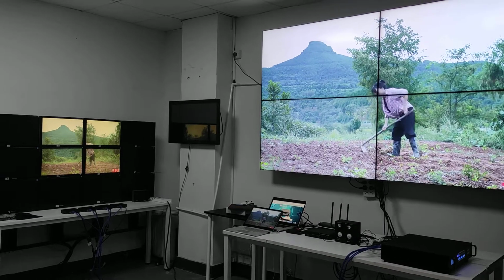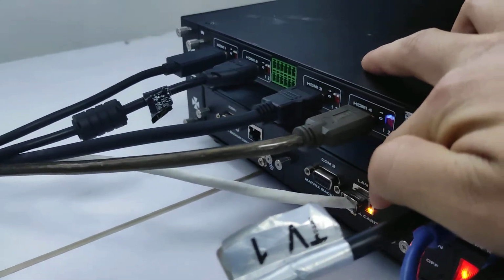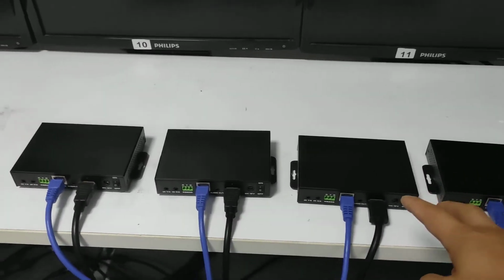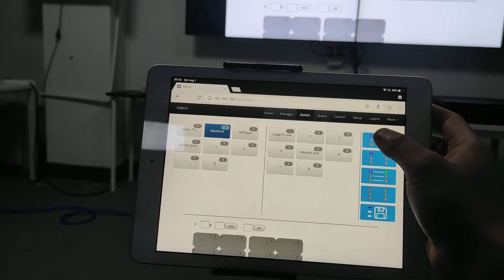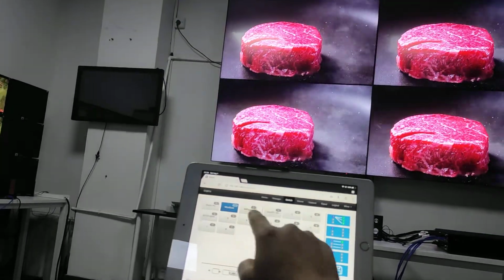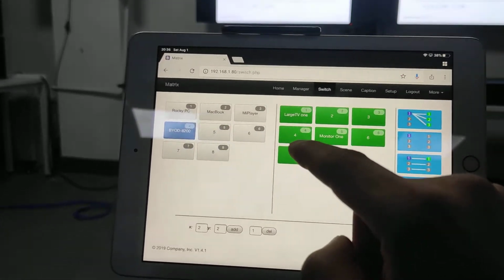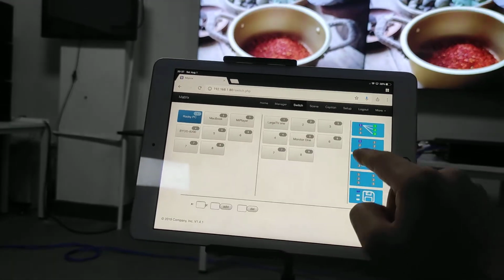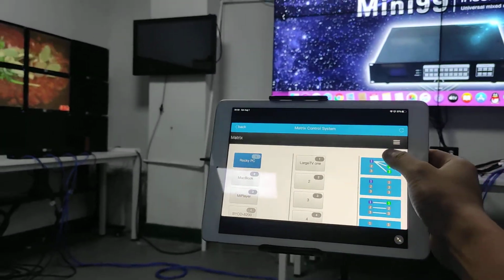FM-800 modular matrix switcher with video wall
It's a demo video to show the new FM-800 modular matrix switcher with the Video Wall function, iPad WEB/APP control.
1. 8x8 modular chassis
2. one card four ports with audio embedded/de-embedded function
3. Seamless switch
4. HDBaseT output  with POC function